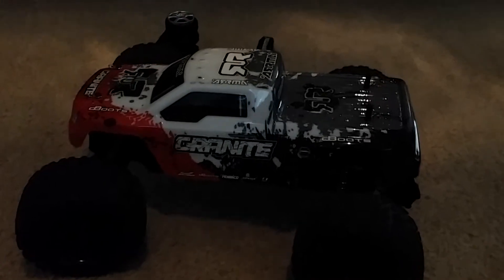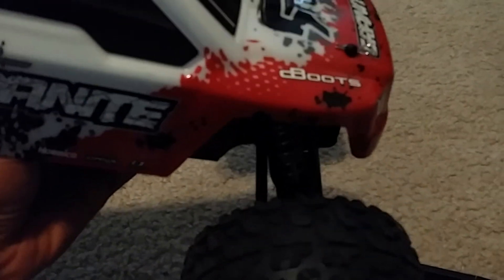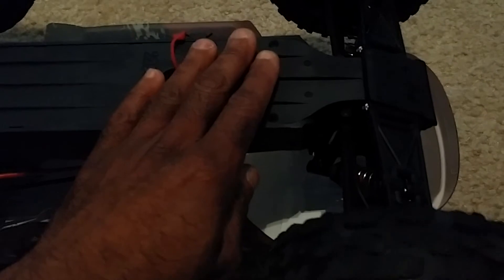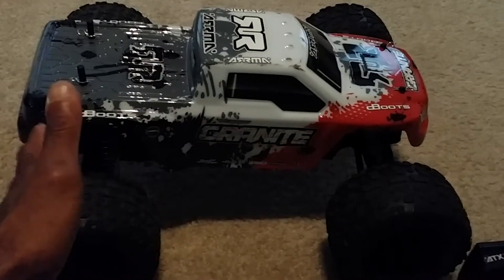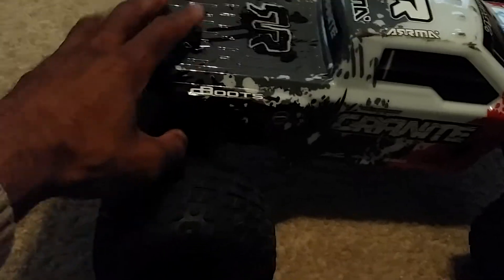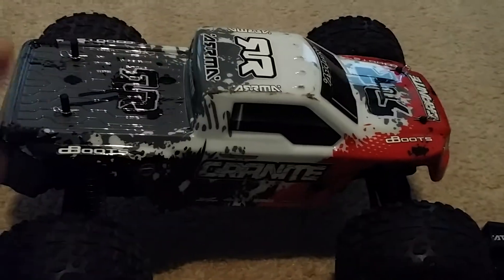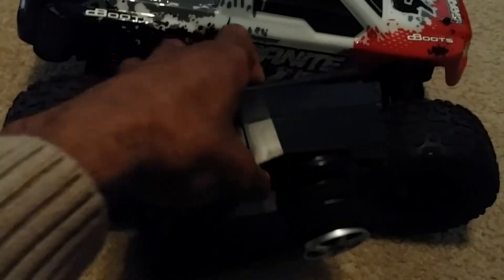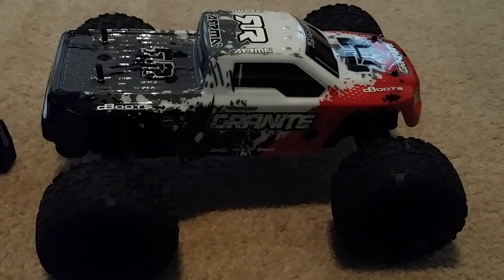Arrma Granite Mega Final Thoughts :)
Final Thoughts on the Arrma Granite Mega brushed 2wd truck.